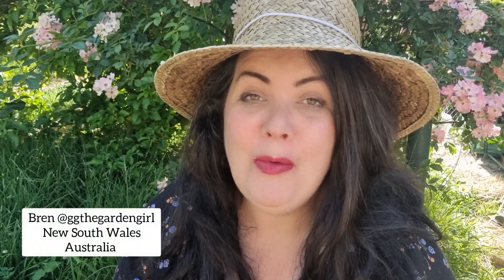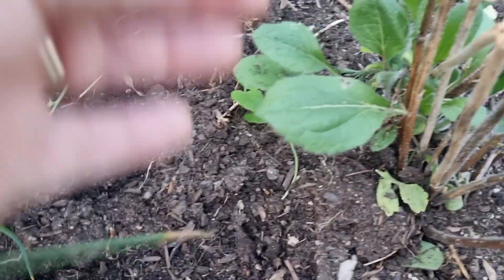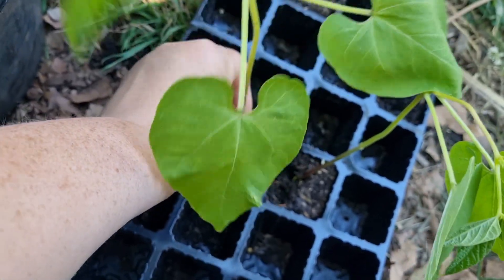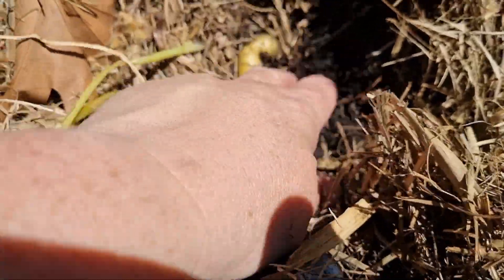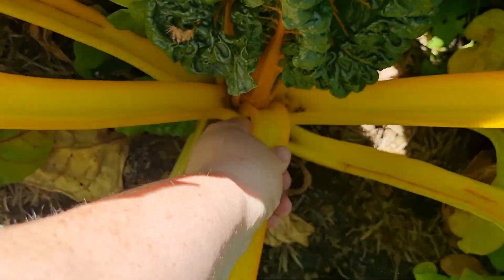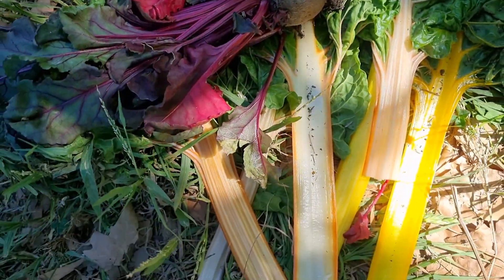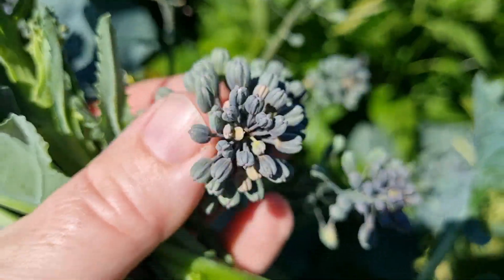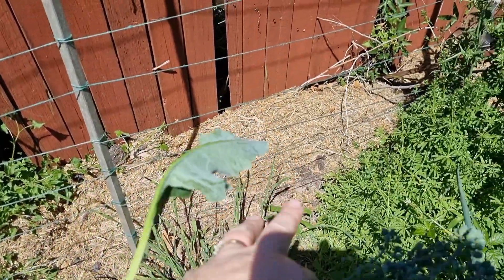Australian Garden Vlog • Mid-Spring 2023